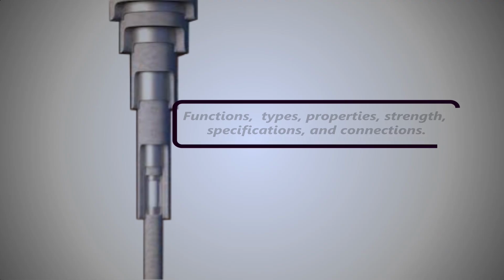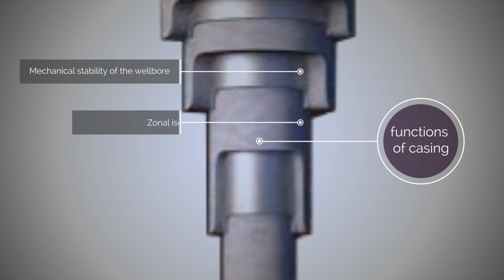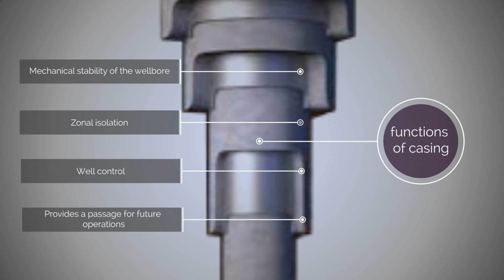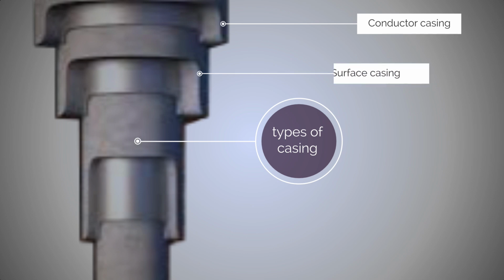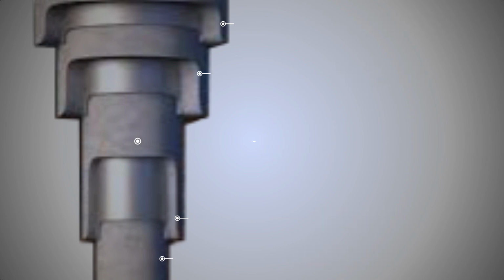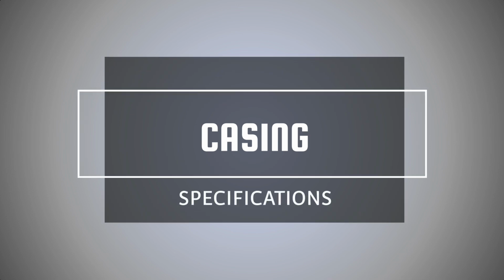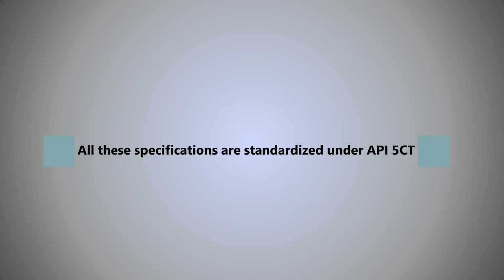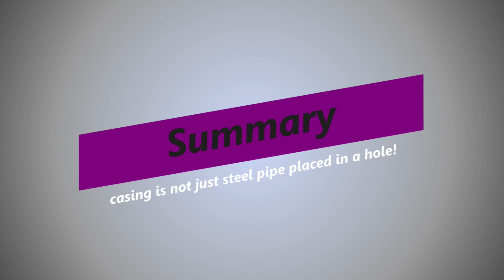Casing Explained | Functions, Types, Strength & API Grades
In the oil and gas industry, casing plays a crucial role in the drilling and production process. This video provides an in-depth explanation of the functions, types, strength, and API grades of casing, which is essential for petroleum engineering and geology professionals.

The casing is used to line the wellbore and prevent the collapse of the borehole, while also providing a means to control pressure and prevent blowouts. Understanding the different types of casing, including their strength and API grades, is vital for ensuring the integrity of the well and optimizing production from the reservoir.

The porosity and permeability of the rocks, as well as the pressure and temperature conditions, all impact the selection of the appropriate casing. This educational video is designed to provide a comprehensive overview of casing, covering topics such as the importance of porosity and pores in reservoir rocks, and how they relate to oil and gas production.

By watching this video, viewers will gain a deeper understanding of the key concepts and principles related to casing in the context of petroleum engineering and geology, and how they are applied in the oil and gas industry to maximize production and minimize risks.

Topics Covered:
00:00 Functions of Casing
02:00 Types of casing
03:17 Casing Properties & Strength
05:23 Casing Specifications & Connections